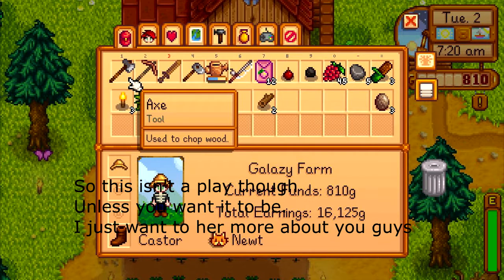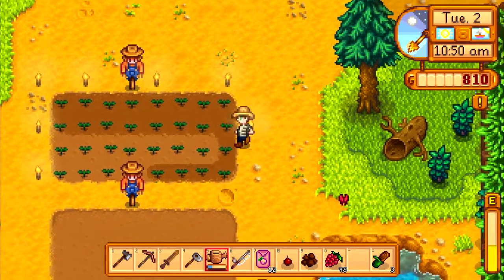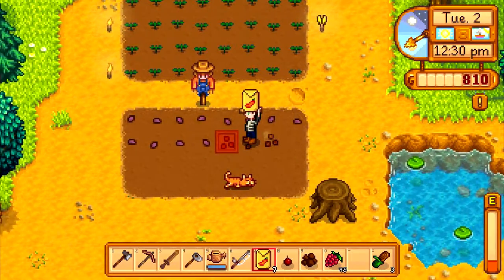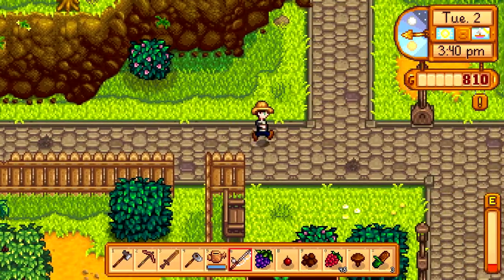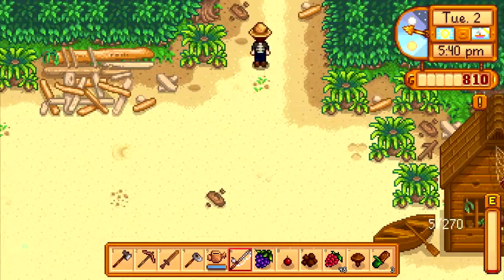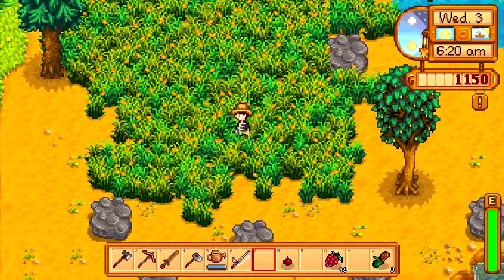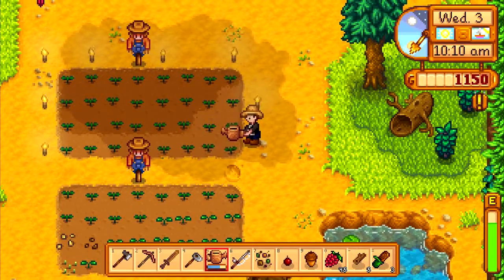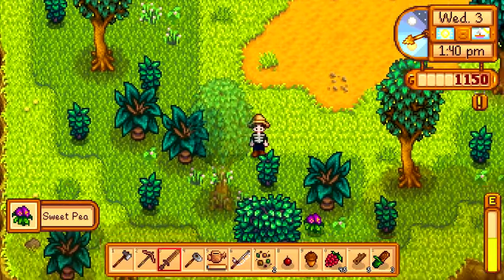Castor plays some Stardew Valley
Welcome to Stardew Valley. Mainly i just wanted to talk to you guys at the end of this episode. Tell me what you think.

Outro: Morning Stroll by Josh Kirsch